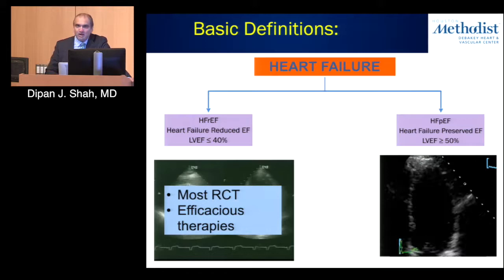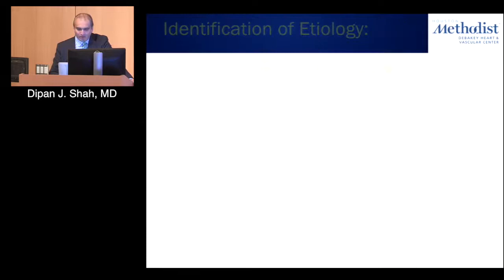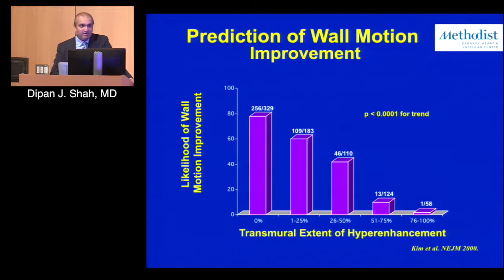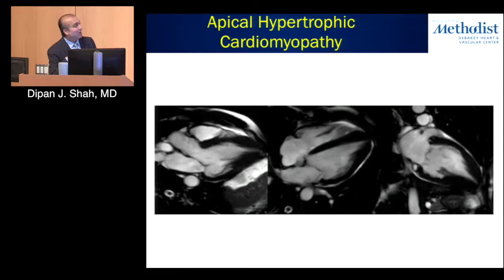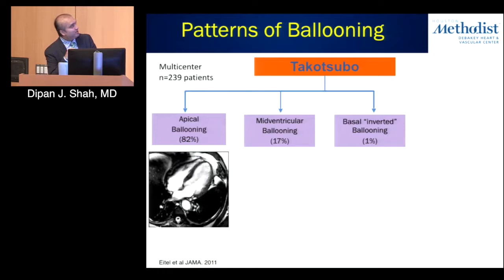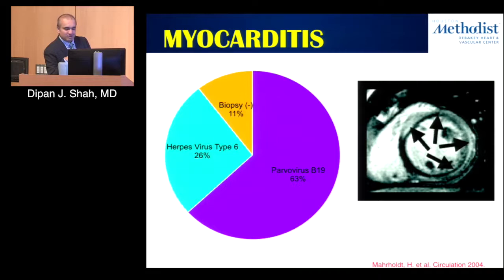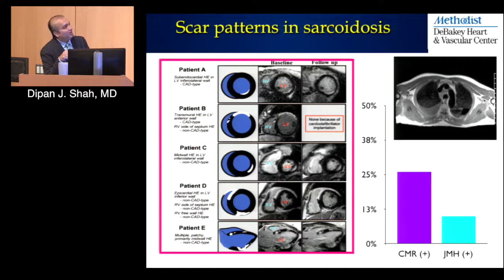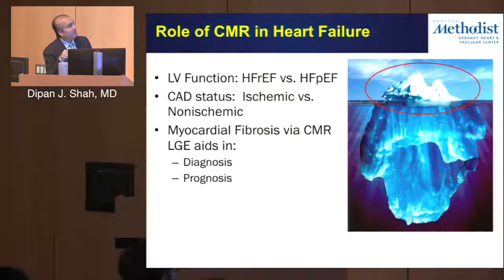The Role of Cardiac MRI in Heart Failure (Dipan J. Shah, MD)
Houston Methodist DeBakey Heart & Vascular Center presents this cardiology lecture featuring DIPAN J. SHAH, MD, discussing the role of cardiac MRI in heart failure.

2nd Annual Houston Heart Failure Summit